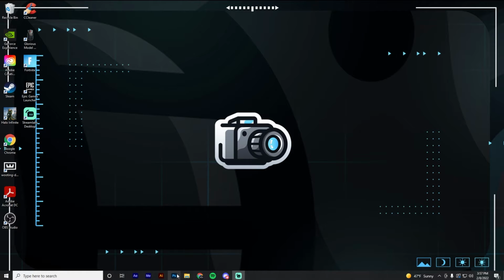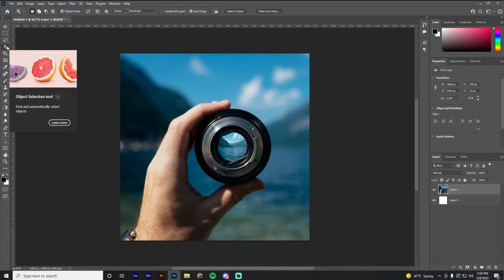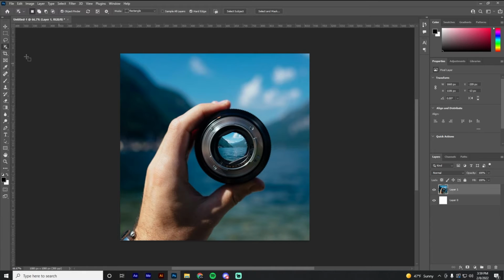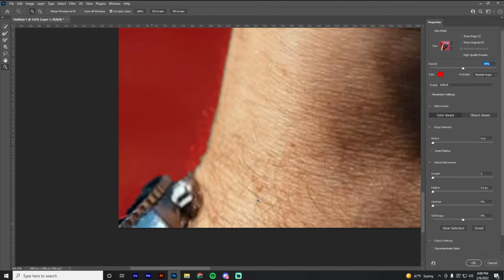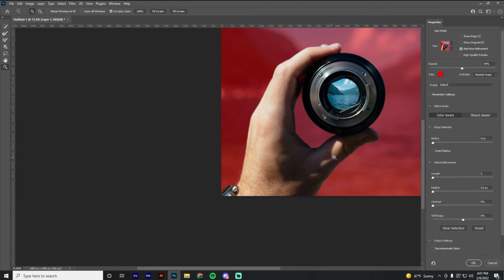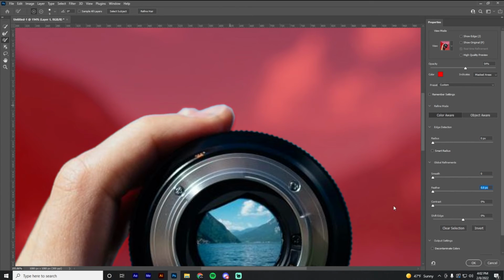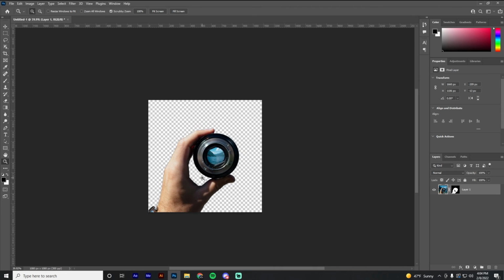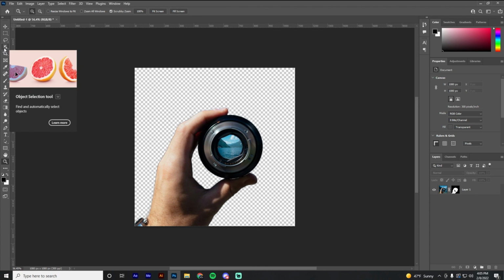How to Cut ANYTHING Out of an Image in Photoshop with ONE CLICK!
This video will show you my FAVORITE way to cut the background out of an image, or cut a certain part of the image you want away from the background, whichever you prefer!

It may take more than one click...but the idea was there...